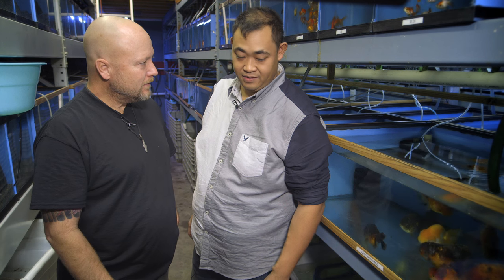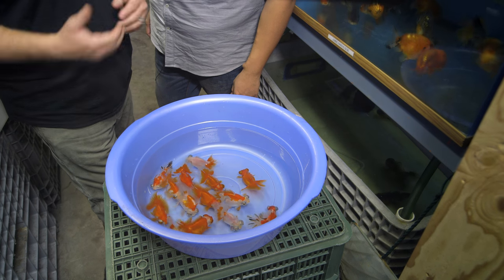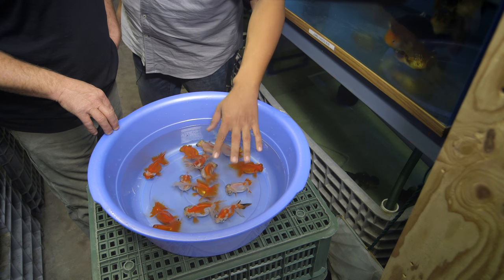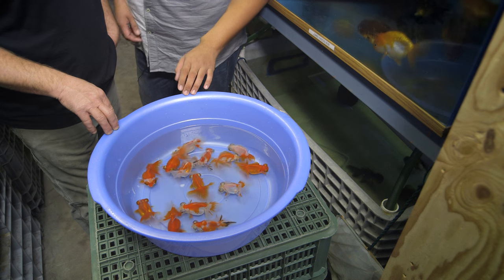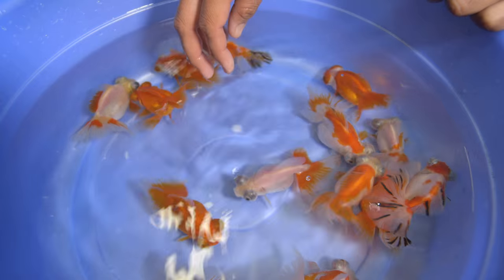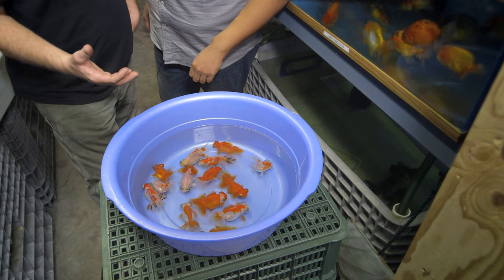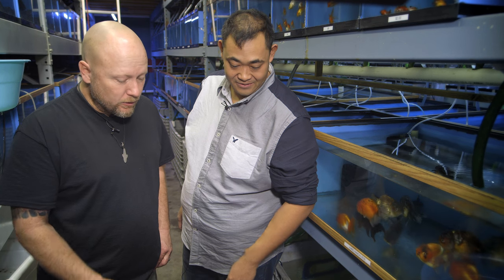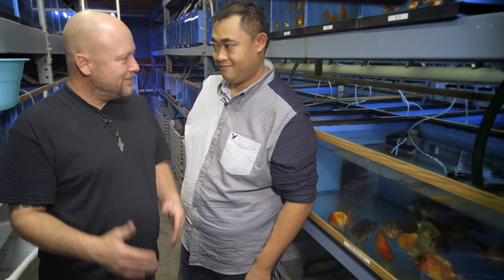Butterfly Goldfish for Ponds & Aquariums - 1/2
The Butterfly Telescope Goldfish is a very popular choice for small backyard ponds and aquariums. This wonderful fish is selectively bred for a beautiful tail display that is second to none in the hobby. If you watch closely as we handle and display these Goldfish, the tail actually looks like a living butterfly submerged below water. The colorful patterns both on tail and back give a delightful display that is very enjoyable to look at as you look down into your pond or as a side view through your aquarium. Between the unique telescopic eyes and the butterfly tail it, is easy to see why this goldfish is highly desirable among both novice and advance hobbiest.